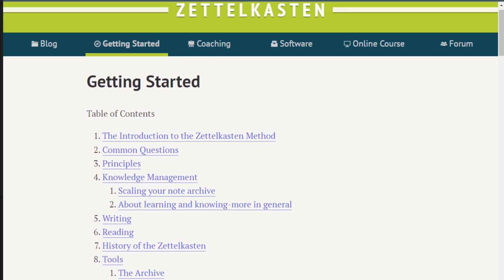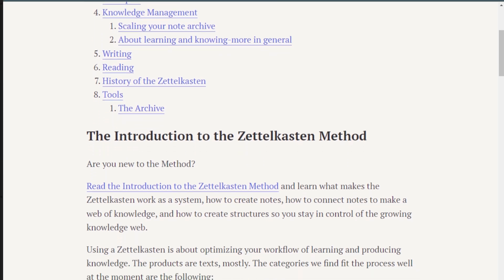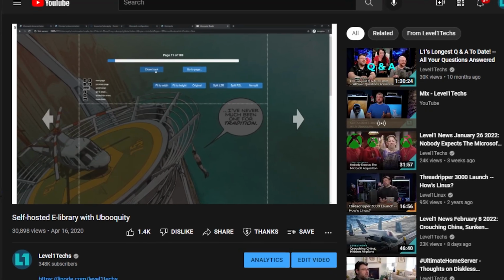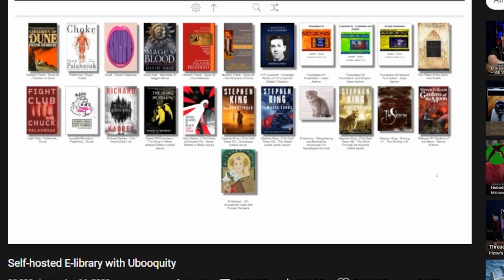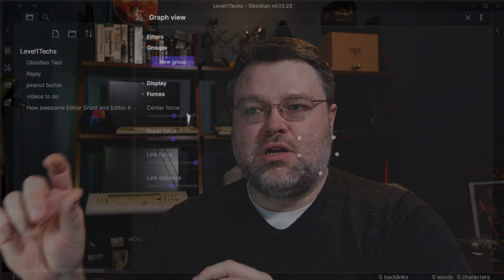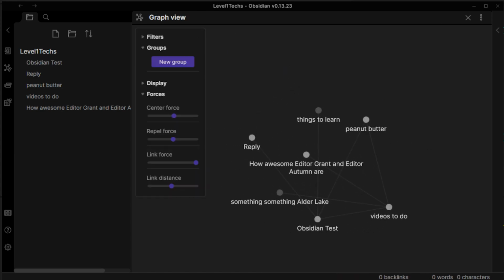Second Brain Software: From Files to ZettelKasten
Knowledge is Power! But how does one retain knowledge? Well, here is one way Wendell thinks might be useful.

Outro: "Six Seasons" by Unicorn Heads